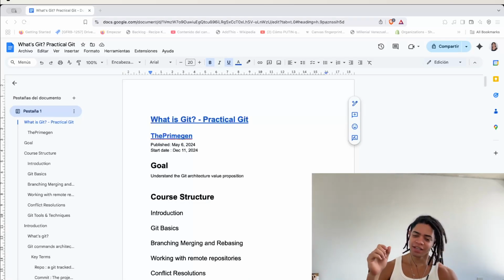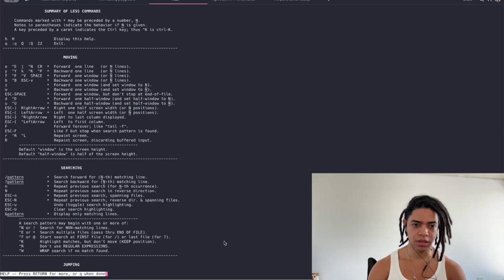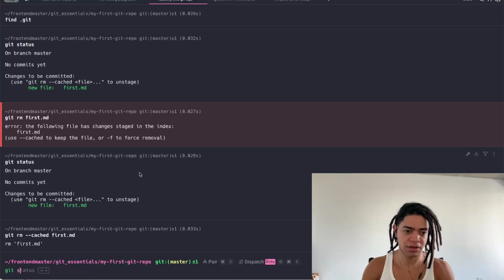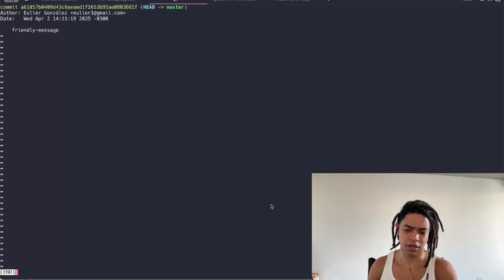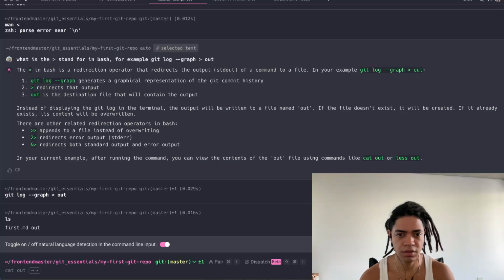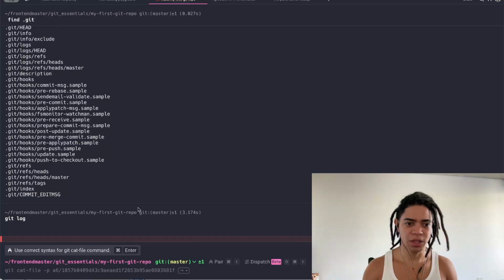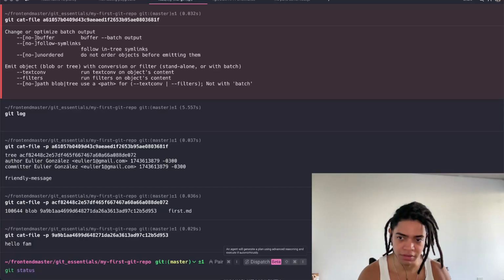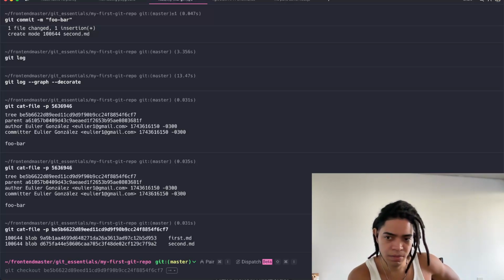Git essentials : How Git allow us to recreate a project?.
Because git stores a commit (SHA) that contains the folder, that folder contains a SHA that points to file, and that file contains the entire content.
This relationship is how Git allows us to recreate the entire project from a single commit.